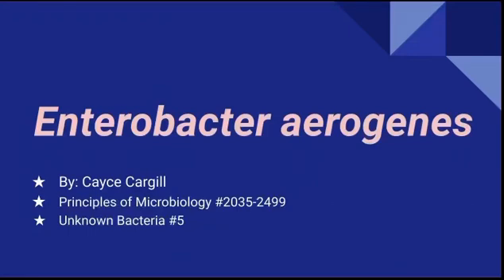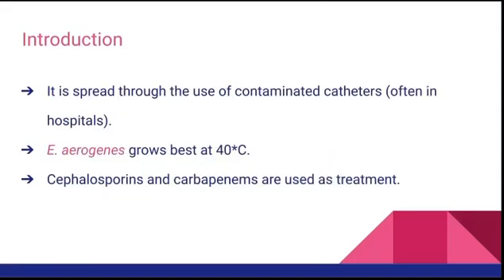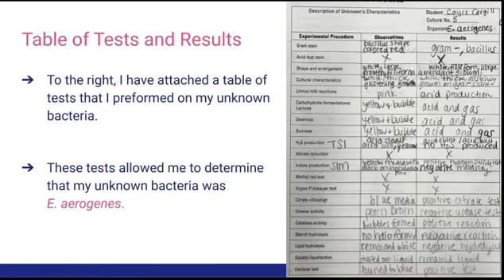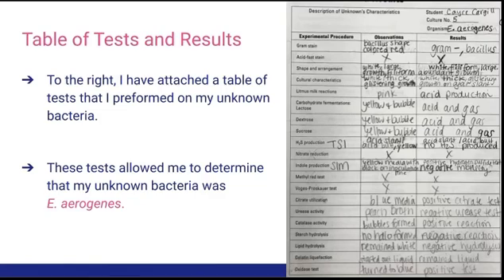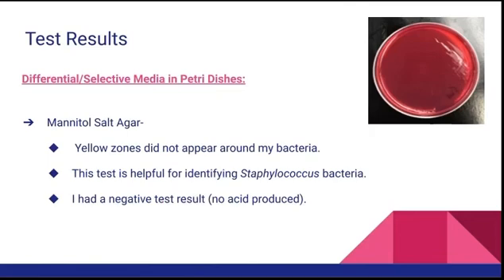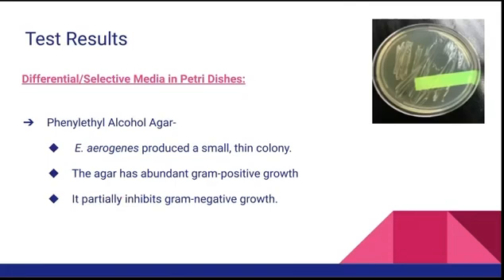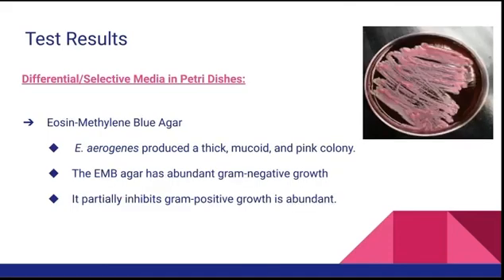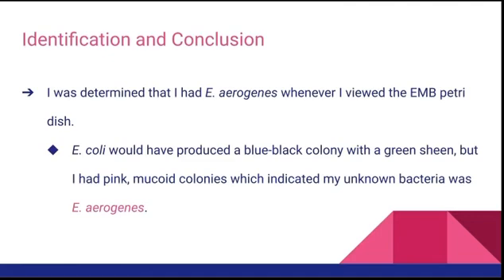E. aerogenes is my unknown bacteria.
This is my unknown bacteria #5.